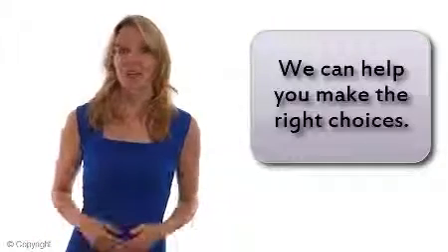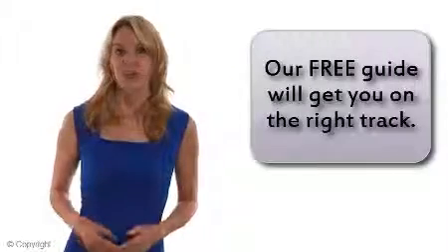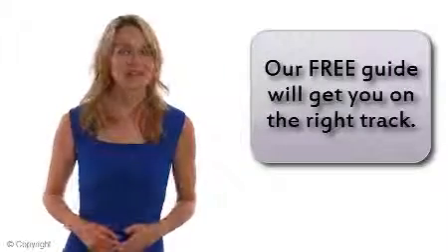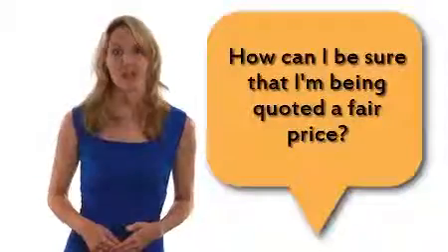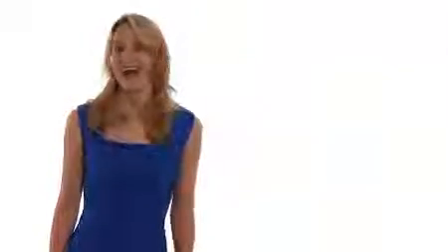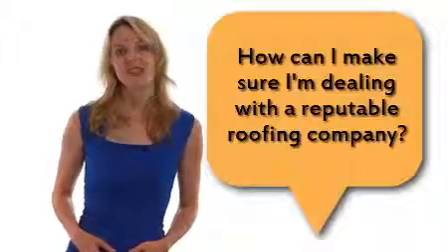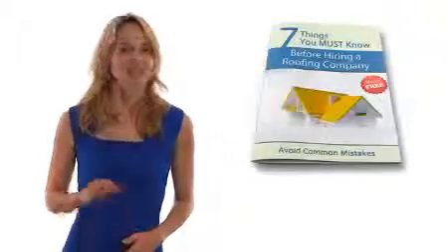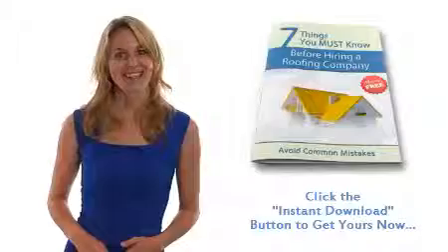Download your FREE report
Roofer video